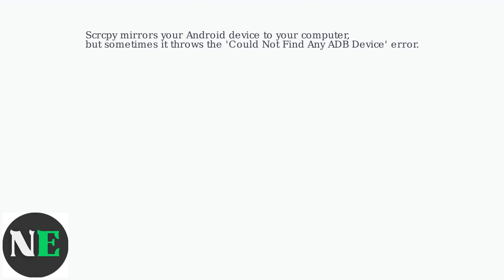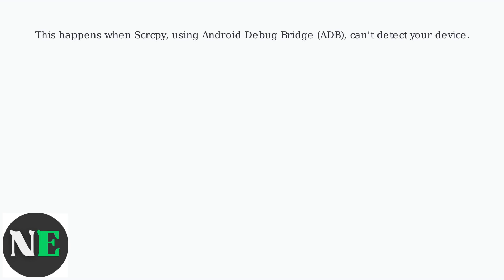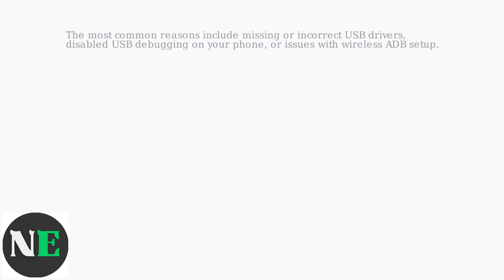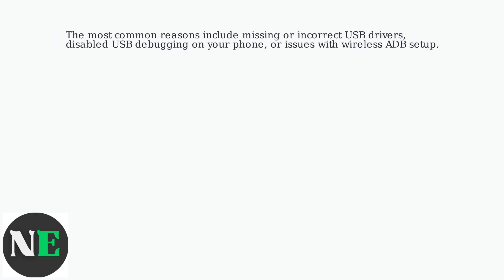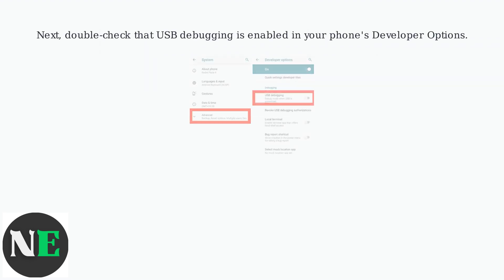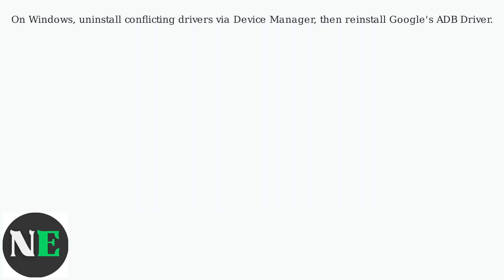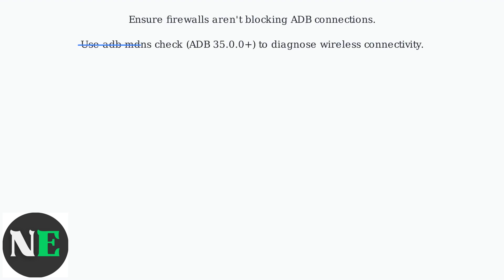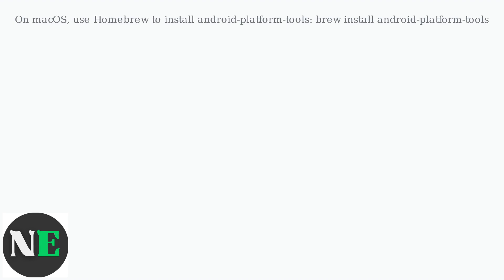How To Fix scrcpy “Could Not Find Any ADB Device” (2026) – Drivers, ADB & Wireless Setup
Struggling with scrcpy's ADB device error? Discover effective solutions for drivers, ADB installation, and wireless setup in our detailed guide.